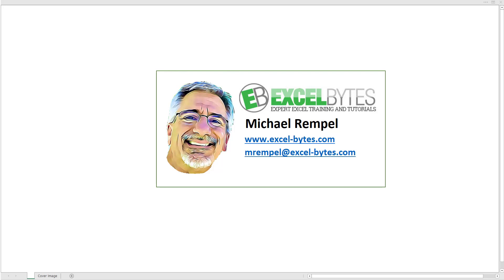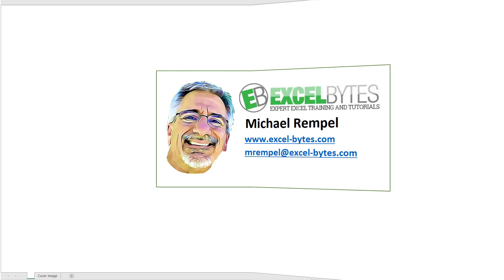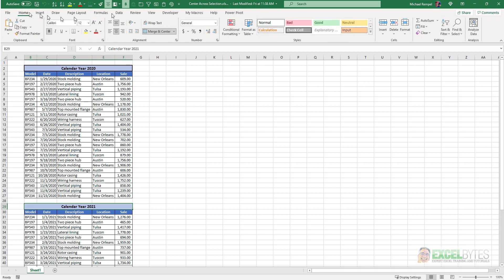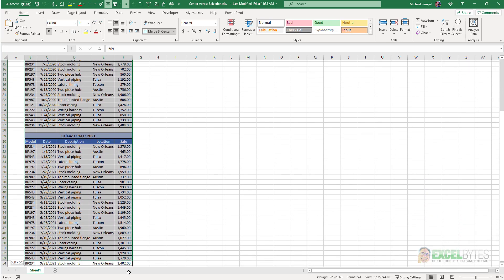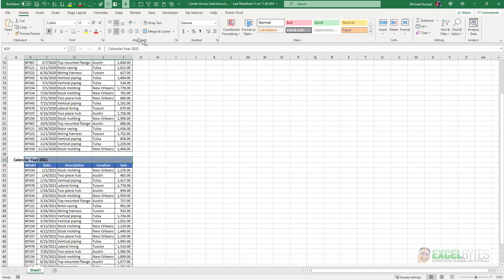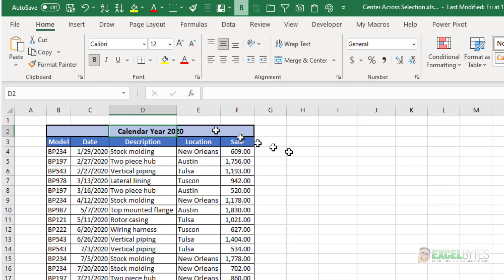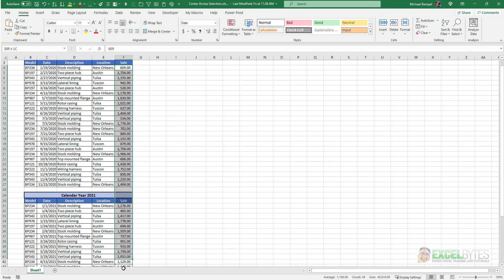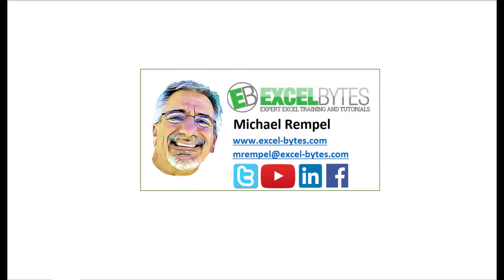Center Across Selection Vs Merge And Center In Excel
In this tutorial we are going to look at the benefits of using Center Across Selection vs Merge and Center in Excel. This is a tip I picked up from Mynda Treacy at My Online Training Hub. The link to here blog can be found here: